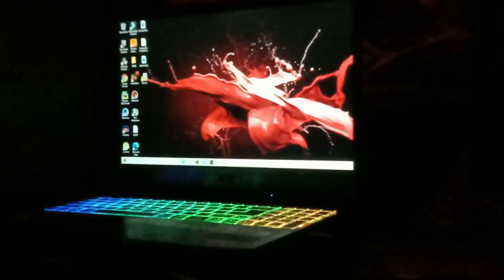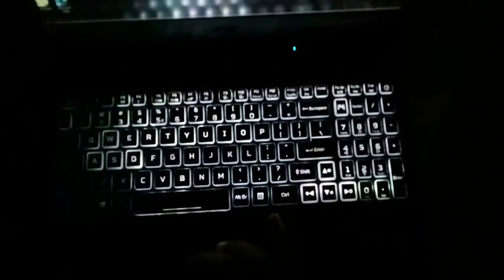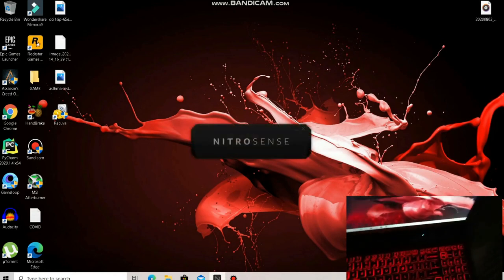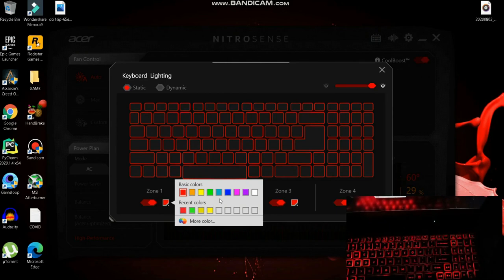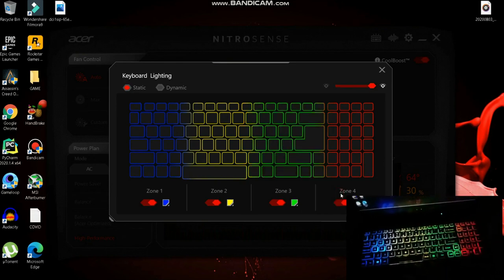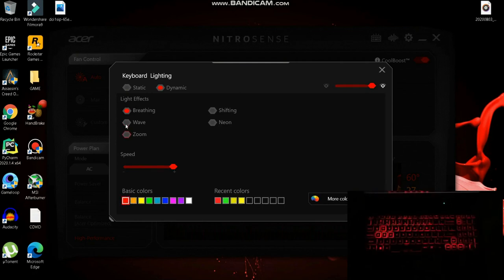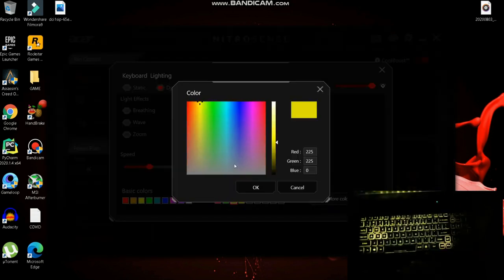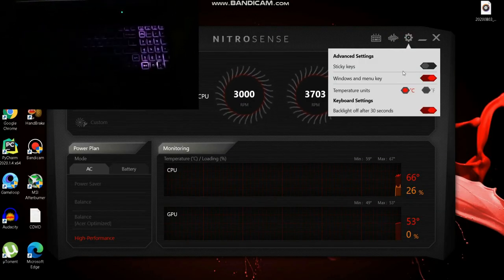How To Change RGB Keyboard Lighting in Acer Nitro 5 (2024)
Hi Guys,
In this video, I will tell you about "How to change the RGB ⌨ Lighting in the Acer Nitro 5 (Model - AN515-55)
(BUY FROM THIS LINKS)
Link to Laptop:
alok_3302

My Pure recommeded

How To Change RGB Keyboard Lighting in  Acer Nitro 5 (2020) | RGB Keyboard

💻 Laptop specs:-

System Configurations : 💻Acer NItro 5 AN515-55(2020)
10th Gen Intel® Core i5-10300H processor
8 GB of DDR4 system memory
Display 60 Hz :1920 x 1080
NVIDIA® GeForce® GTX 1650 with 4 GB GDDR6 memory
256 GB, PCIe Gen3 NVMe SSD
1 TB 2.5-inch 7200 RPM HDD
4 Zone RGB Keyboard

❄️ Cooling optimize ➤ Nitro Sense

▶ Learn Cool Tricks & Tech On My Channel With Regular Videos